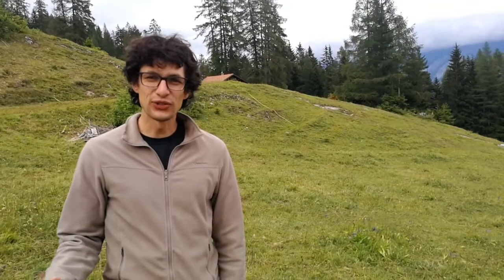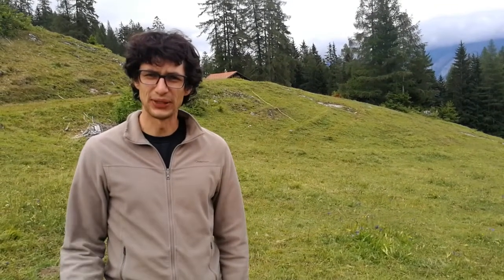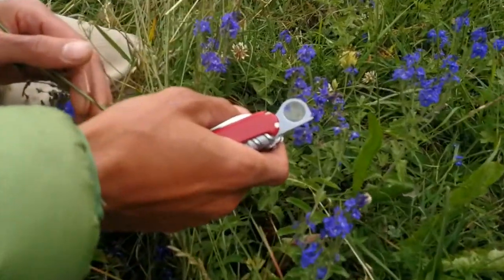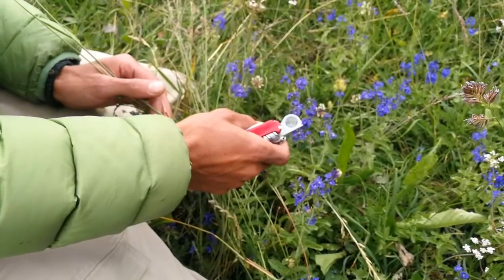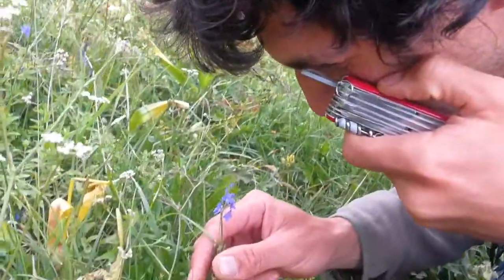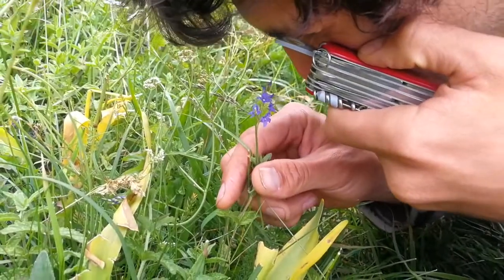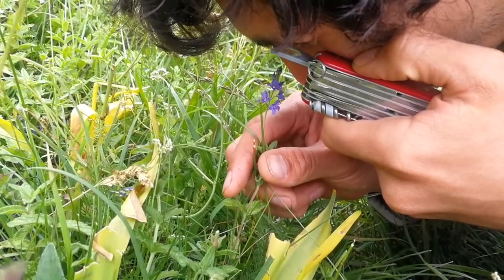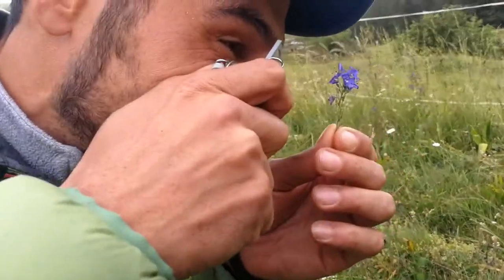How to Use a Magnifying Glass?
The magnifying glass is one of the most important tools for a botanist. But most people use the magnifying glass wrong: they hold it next to the object and look at it from far away. The right way to do it is to hold it first next to your eye and then approach the object until it is in focus. Try it and you will experience the difference.